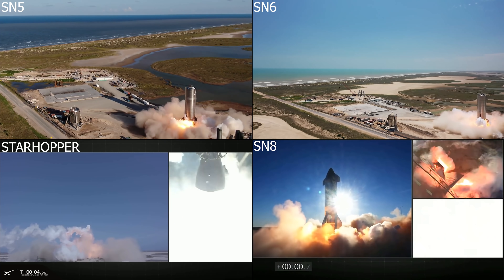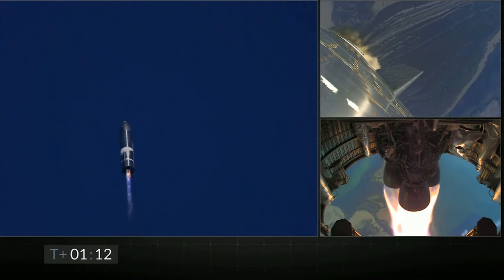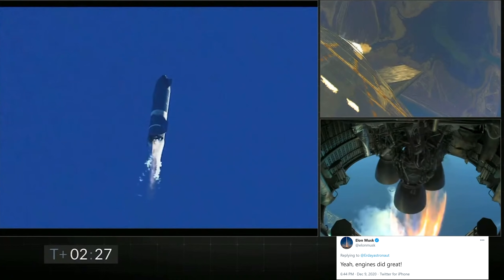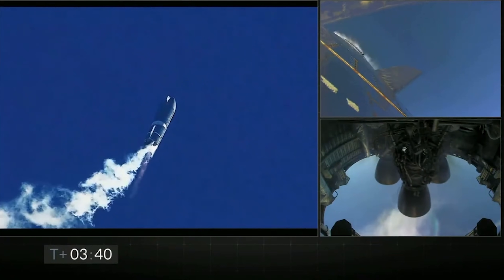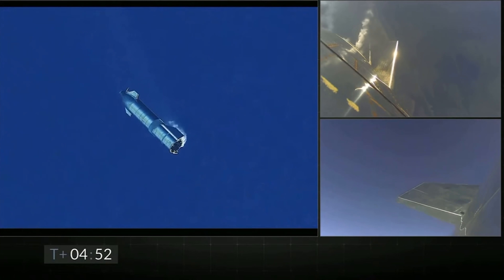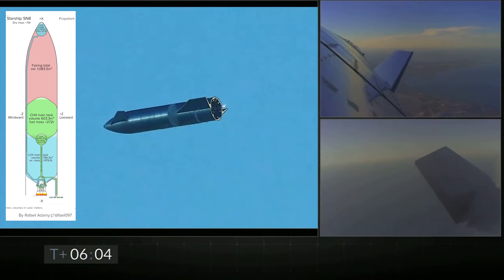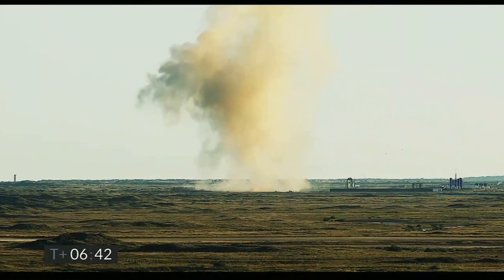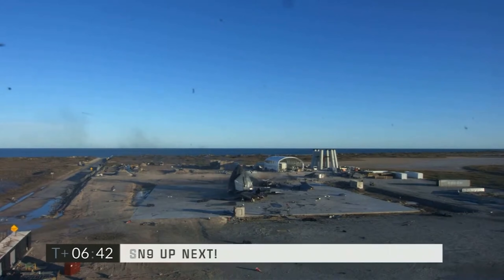SpaceX Starship Serial Number 8 Test Flight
This is a play-by-play of the SpaceX Starship Serial Number 8 (SN8) Test Flight

Amazon Apparel